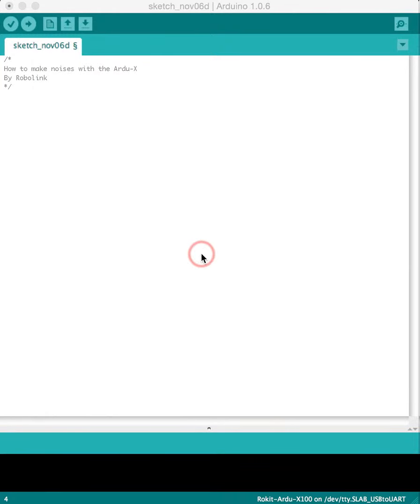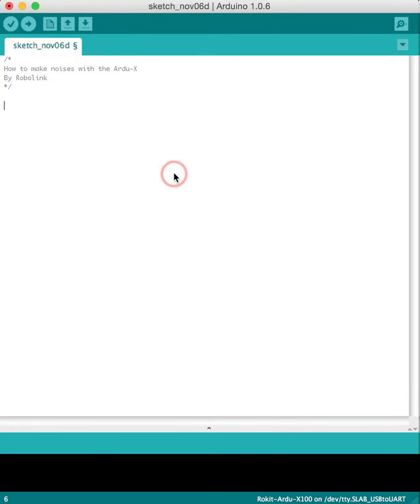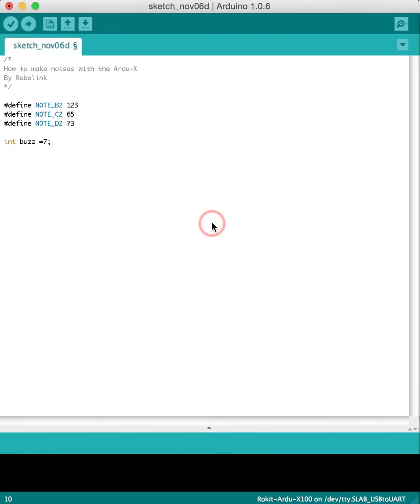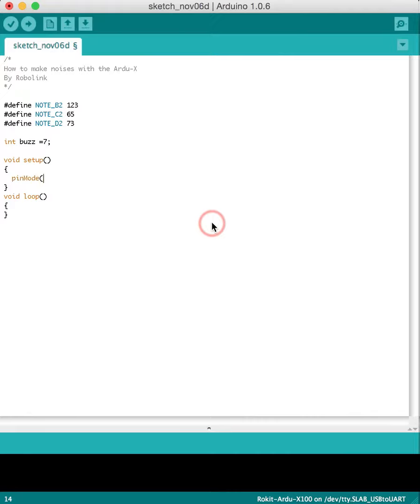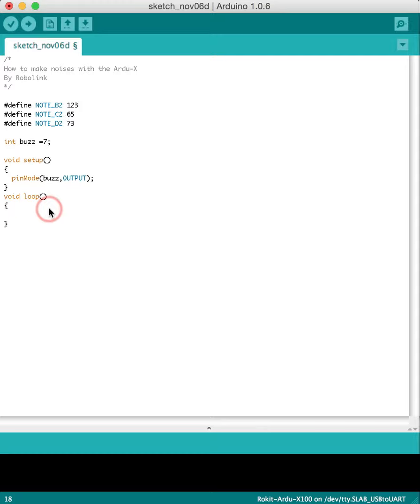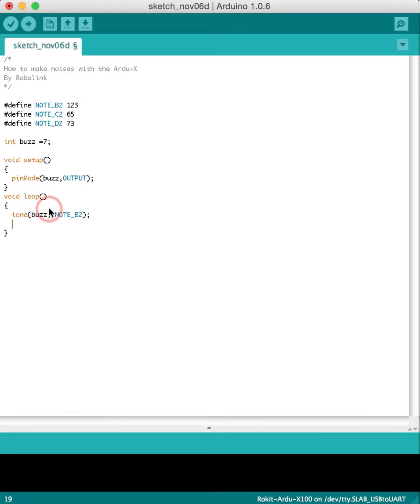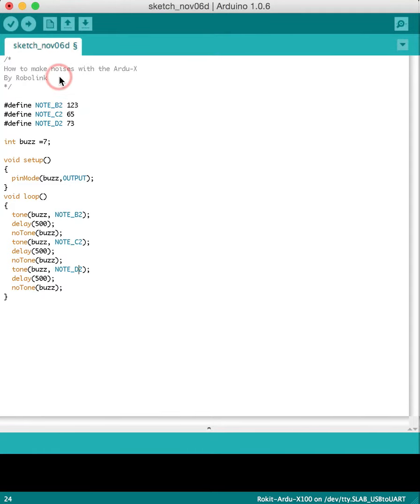How to use the Buzzer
How to use a Buzzer with the Ardu-X